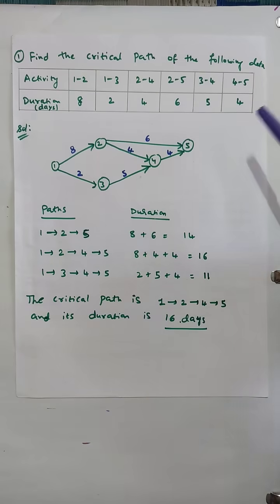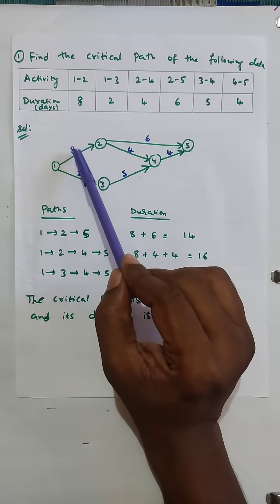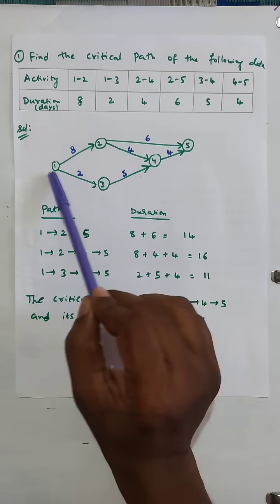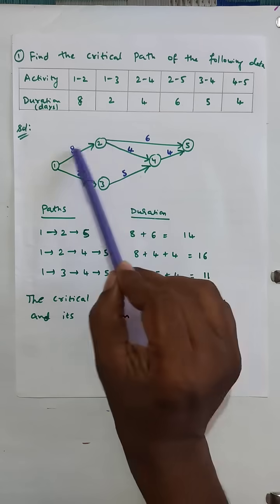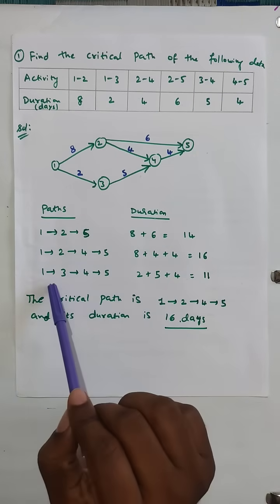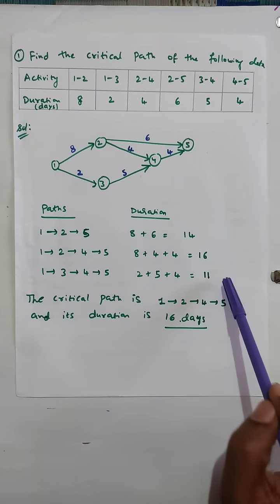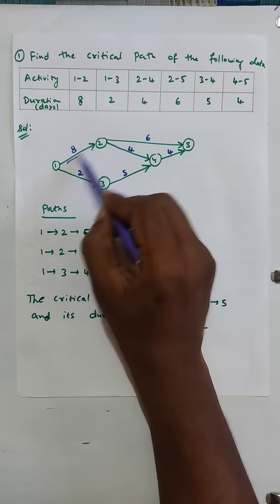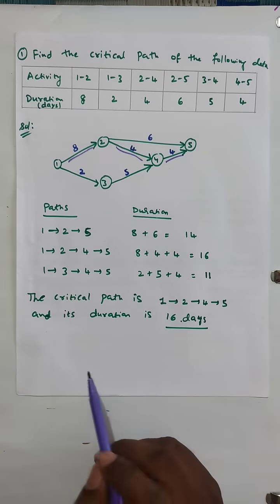Critical path method, operations research, cpm, example problem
Critical path method, operations research, cpm, example problems
Critical path method
operations research